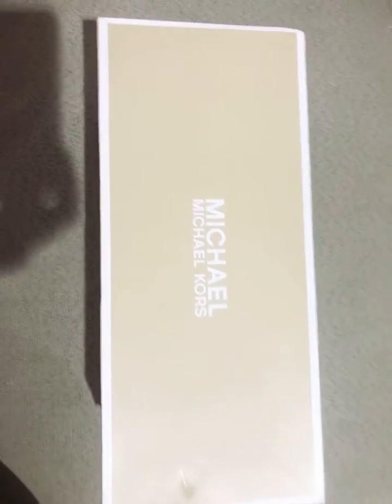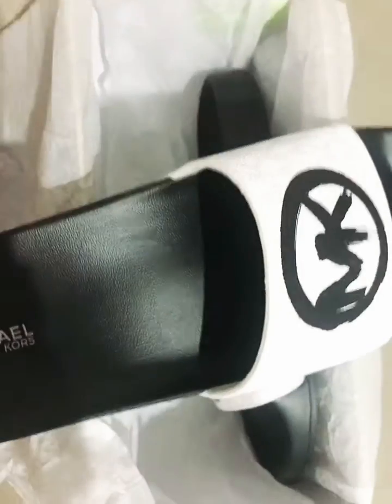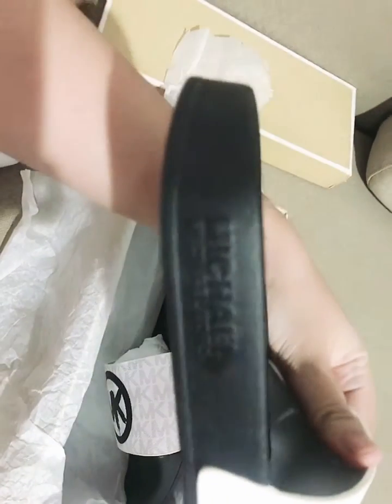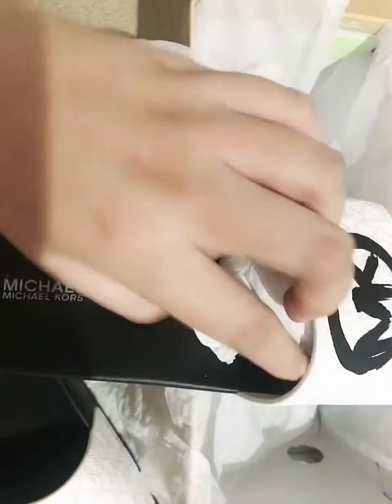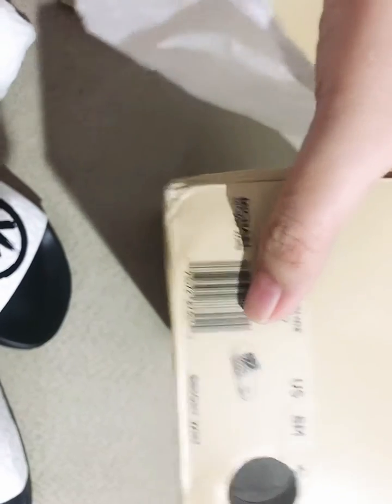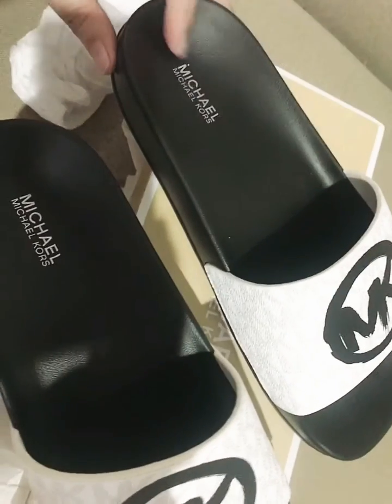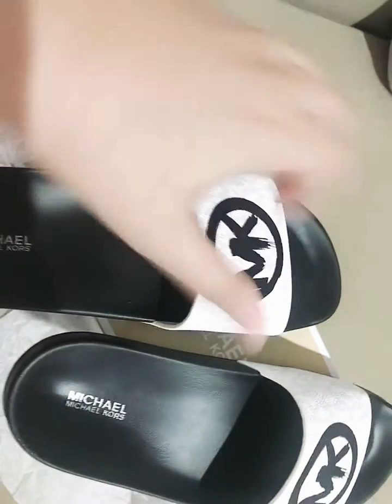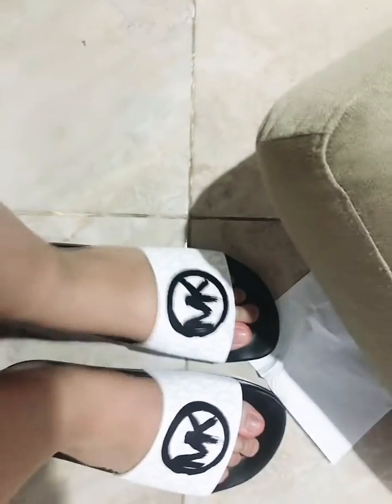Michael Kors Gilmore Slides sandal teplek